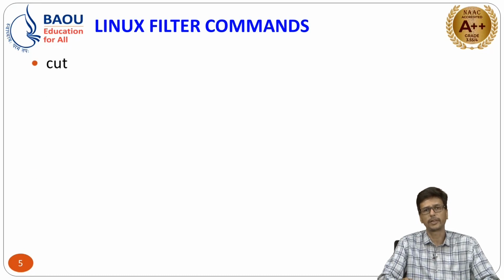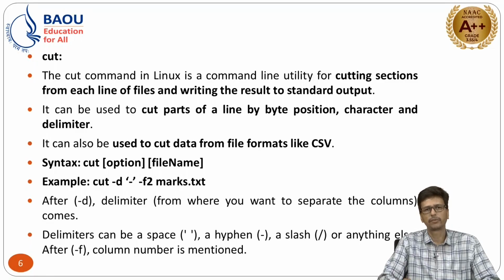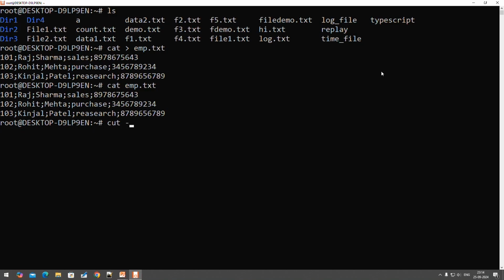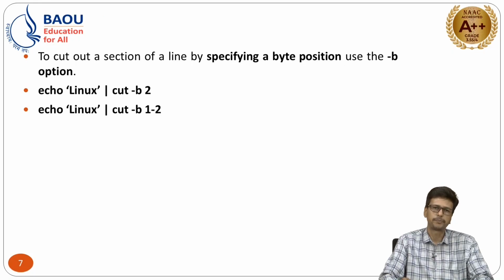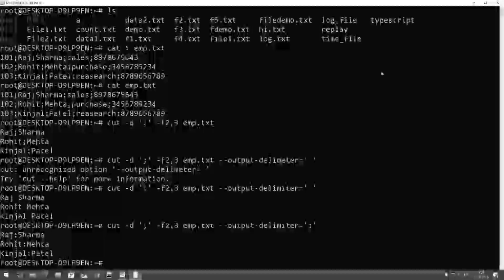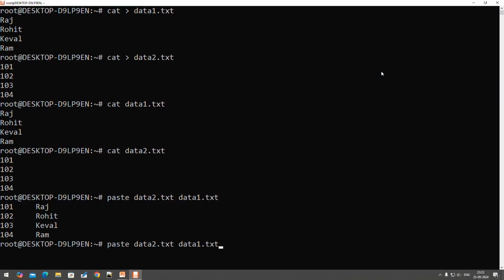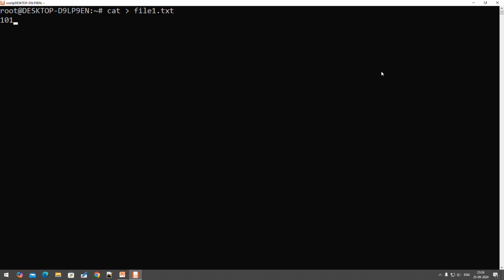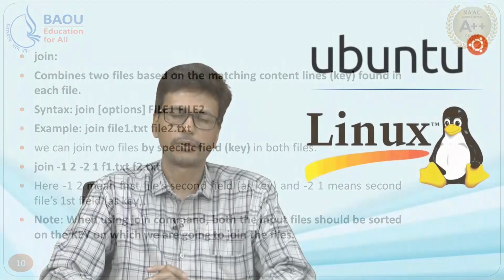MCA-104 Block-04 Unit -02 Patterns Finding and Linux Filter Commands (Part-2)